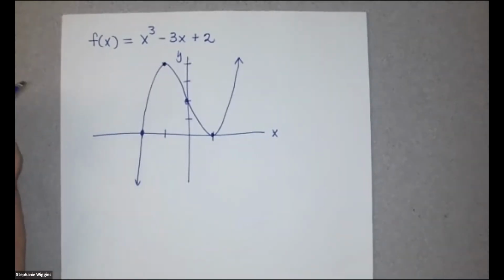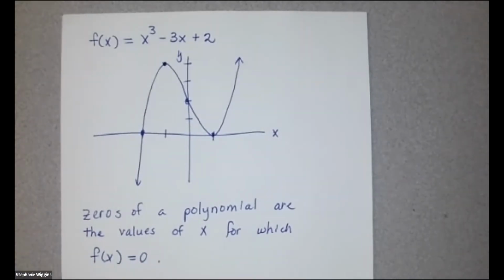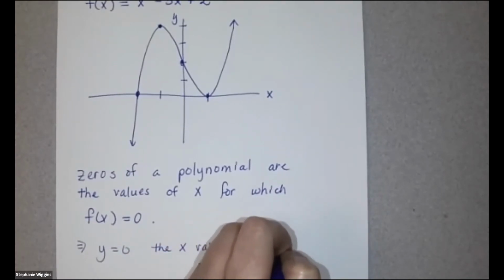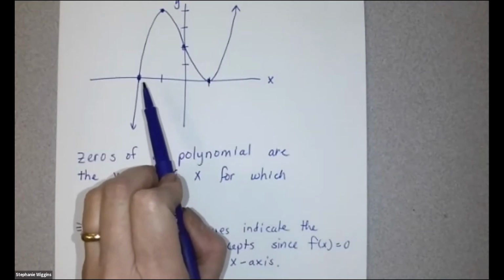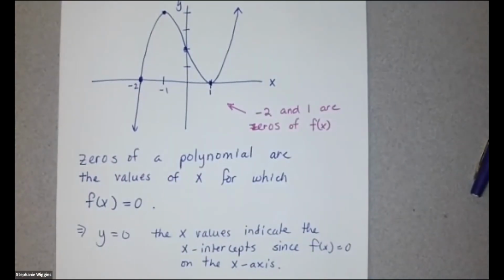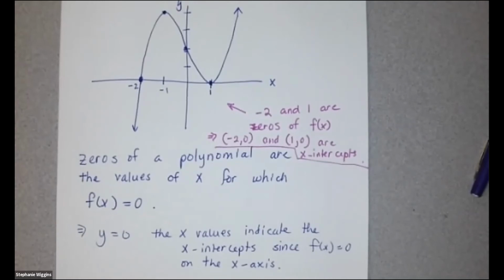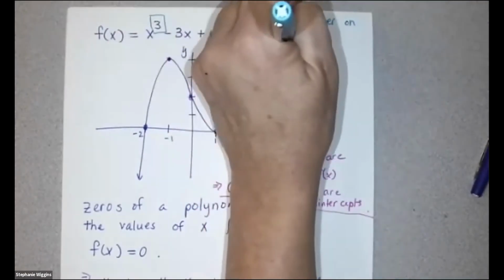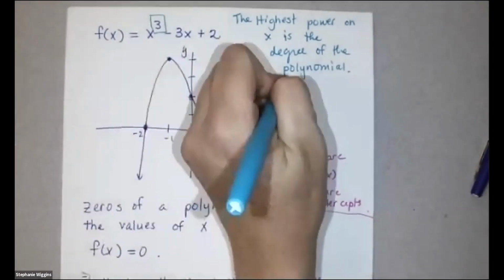3.4 Zeros of a Polynomial